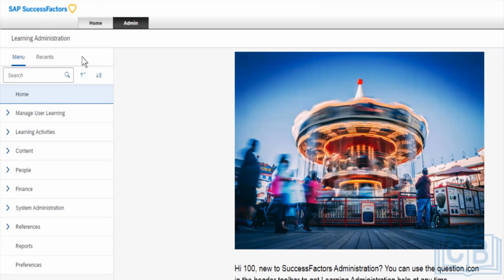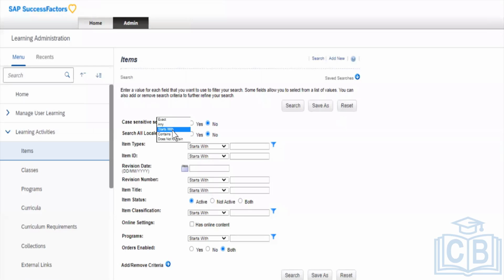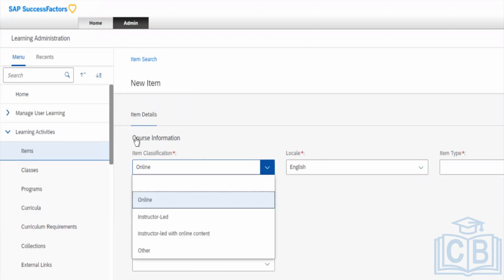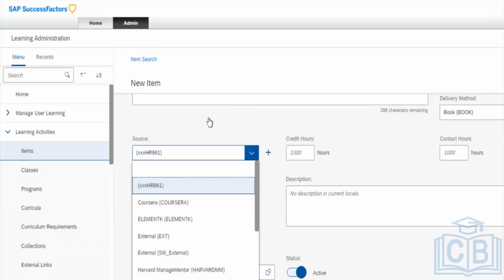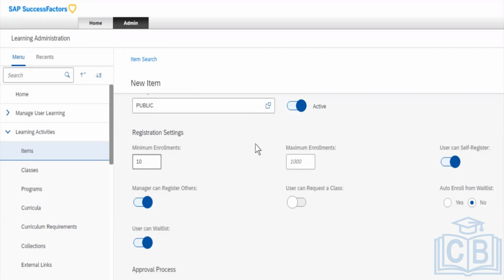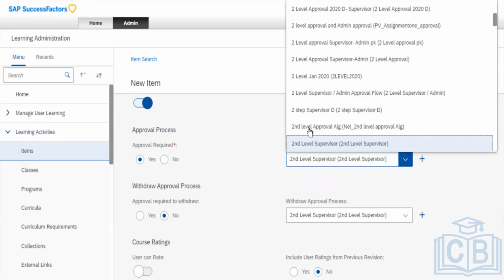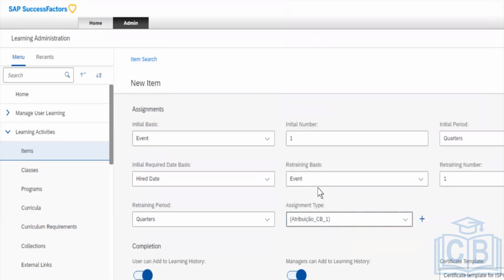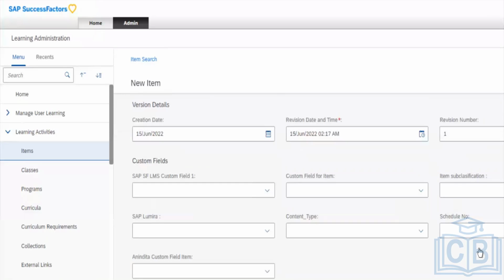SAP LMS Training | SAP Learning Management System | Succesfactors LMS Tutorial | CyberBrainer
This SAP LMS tutorial video will help you understand and learn SAP LMS in detail.
This SAP LMS tutorial is suitable for both beginners and professionals looking to improve their skills in SAP LMS.

These SAP LMS training videos can help both new and experienced developers, administrators, and analysts.

Topics addressed include: Learning Activities